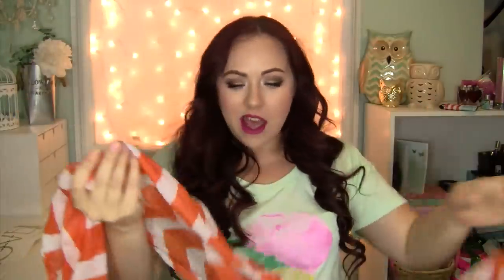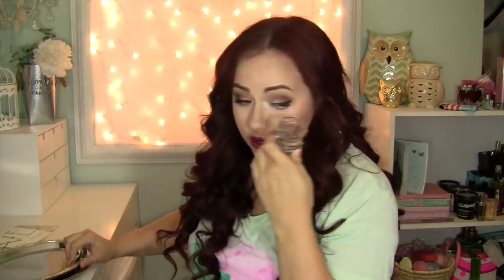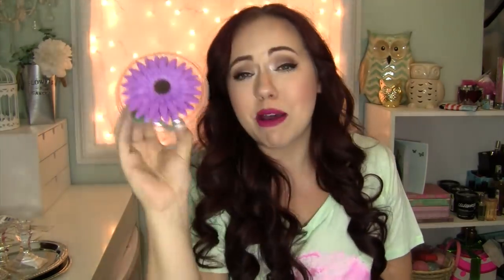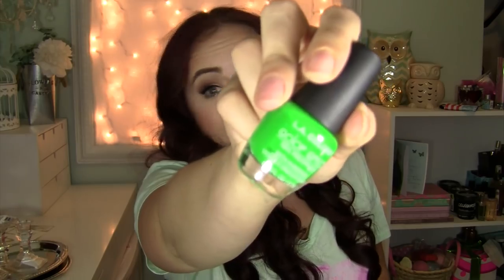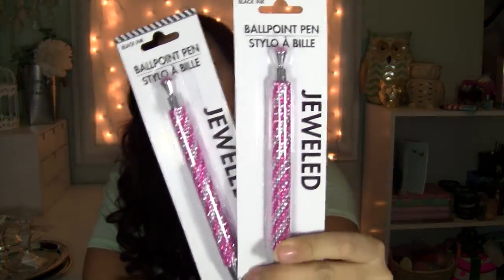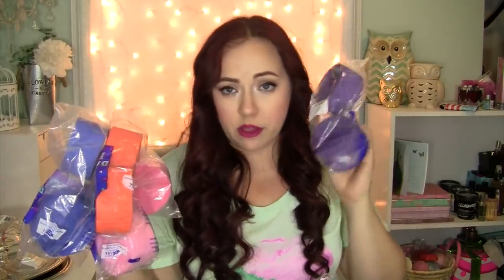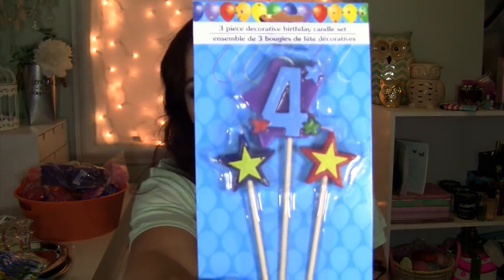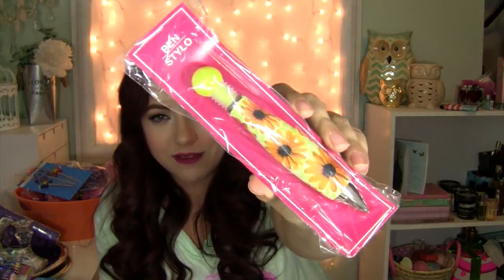Dollar Tree Haul | June 2015! Tons of bloopers :P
hi loves!! I have missed you! Guess who is sick again.. yay me! Let's do some dollar tree hauling'!

--==My Beloved Shopping Sites==--
Vitacost

Paula's Choice! get $10 off your 1st order!

MAKEUPGEEK!

hautelook!

Hey guyss! I am Elise! Addicted to makeup? Me too! I am also a proud Mommy of two blessings, so you may see them pop up from time to time! So.. I am cruelty free makeup enthusiast, so rest assure anything shown in my videos will in fact be Cruelty Free to the best of my knowledge! Animals don't need to suffer for me to be vain, but I still show some AMAZING brands! I support cruelty free brands regardless of parent company. I believe that supporting animal-friendly companies goes a long way toward the eventual elimination of animal testing. I want non-cruelty free parent companies to see the success of cruelty free companies and go cruelty free. It is all a matter of interpretation, so you do what feels best to you! To make it easier on you if you have different views on the topic, any company that has a parent company will have a (*) next to it. I try my best to please all, but I am HUMAN. I also believe in treating animals and PEOPLE with compassion. Phew.. got intense there, huh? Hope you stick around and have some fun with me on my channel. I strive to have a positive fun channel and always ALWAYS 100% honest with you all, I have integrity and ain't about to lose it to promote something I don't like. *high five* for reading this, you deserve a treat now.. Go ahead have a cookie! xo!

WHAT I AM WEARING:
FACE: cover fx custom cover drops in n20, hourglass radiant ambient bronzer, kvd heartagram blush, colourpop smoke n whistles highlighter
EYES: kat von shade light contour palette, it cosmetics liner, jordana best lash extreme
LIPS: kvd bau5hau5 everlasting liquid lipstick
TOP: target
NAILS: nadda